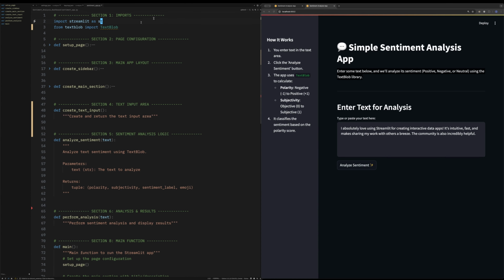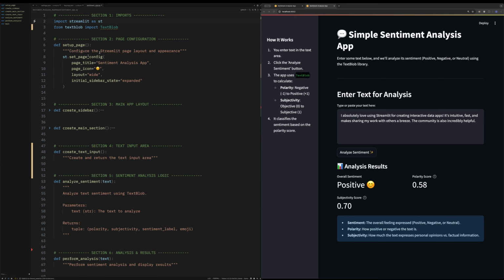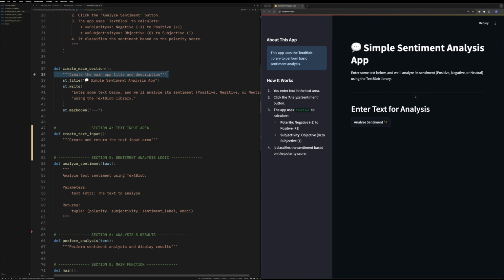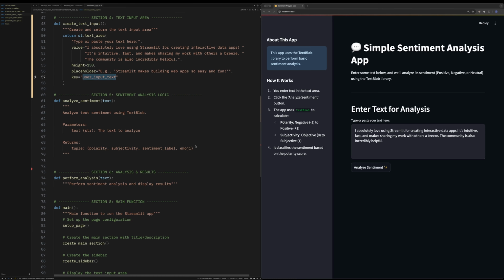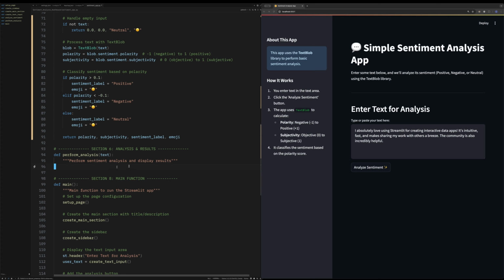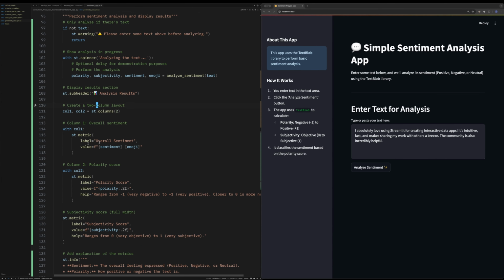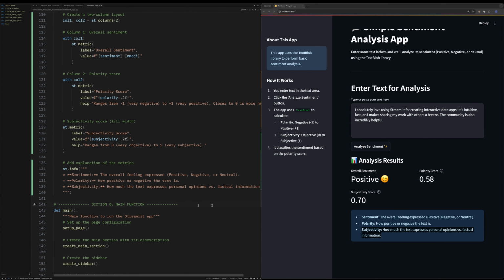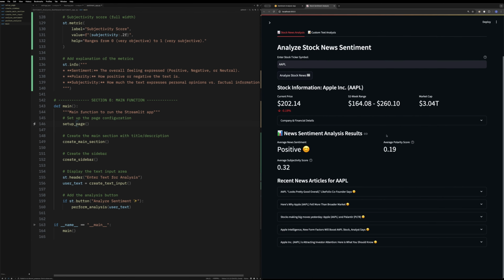Build a Sentiment Analysis App in Python with Streamlit & TextBlob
🚀 Build a Sentiment Analysis App with Streamlit & TextBlob - Part 1! 🚀

Want to learn how to build your own sentiment analysis application? In this first part of our two-part series, we'll show you how to create a powerful Streamlit app using TextBlob to analyze text sentiment.  We'll cover everything from setting up the app to displaying the sentiment results. Get ready to dive into coding and build something awesome!

✨ What you'll learn:

*   How to set up a Streamlit application from scratch.
*   Create a text input field for users to enter text.
*   Implement sentiment analysis using TextBlob.
*   Display polarity and subjectivity scores in your app.
*   Lay the groundwork for analyzing stock sentiment with Yahoo Finance (coming in Part 2!).

This tutorial is perfect for beginners and intermediate coders looking to expand their skills in NLP and web app development!

⏱️ Timestamps:

0:00 Intro to Sentiment Analysis App
1:08 Setting Up the Streamlit App
1:56 Creating Text Input for User
2:27 Implementing Sentiment Analysis
3:16 Displaying Analysis Results
4:38 Final Touches and Demo
4:51 Preview of Upcoming Features
4:51 Conclusion and Next Steps